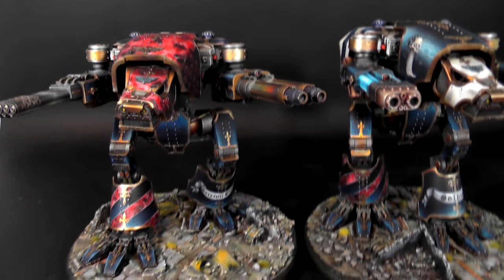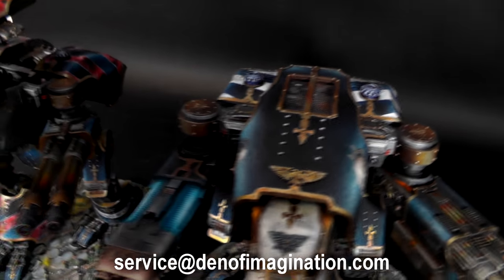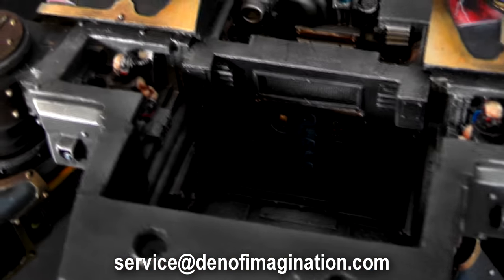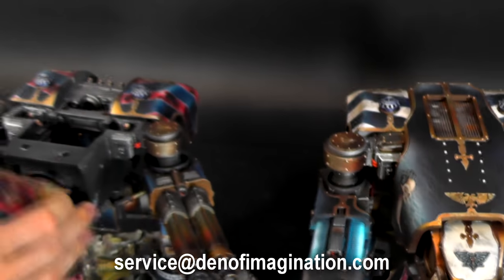LEGIO MORTIS WARHOUNDS - LVL 6 MINIATURE SHOWCASE 4K